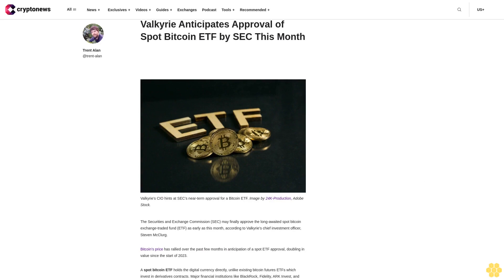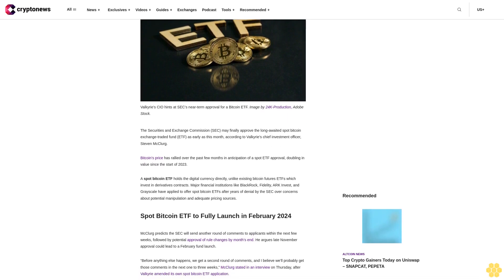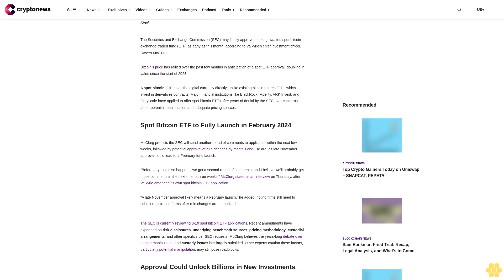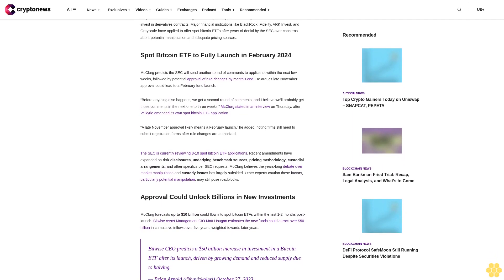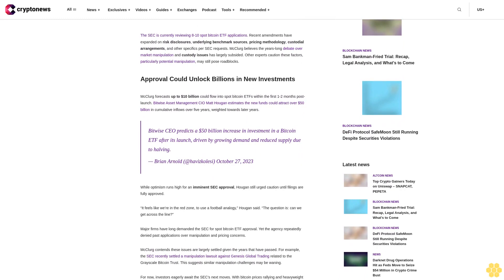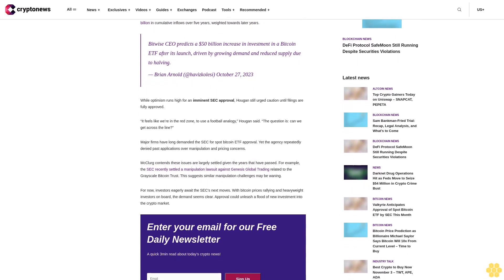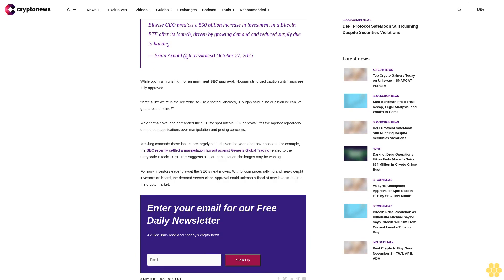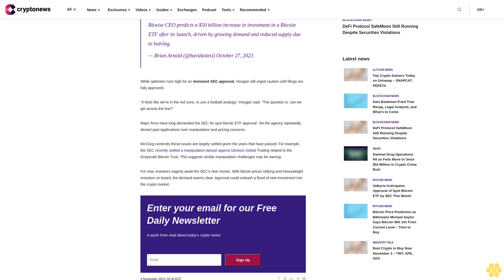Valkyrie Anticipates Approval of Spot Bitcoin ETF by SEC This Month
The Securities and Exchange Commission (SEC) may finally approve the long-awaited spot bitcoin exchange-traded fund (ETF) as early as this month, according to Valkyrie’s chief investment officer, Steven McClurg.

Bitcoin’s price has rallied over the past few months in anticipation of a spot ETF approval, doubling in value since the start of 2023.

A spot bitcoin ETF holds the digital currency directly, unlike existing bitcoin futures ETFs which invest in derivatives contracts. Major financial institutions like BlackRock, Fidelity, ARK Invest, and Grayscale have applied to offer spot bitcoin ETFs after years of denial by the SEC over concerns about potential manipulation and adequate pricing sources.

Spot Bitcoin ETF to Fully Launch in February 2024.

McClurg predicts the SEC will send another round of comments to applicants within the next few weeks, followed by potential approval of rule changes by month’s end. He argues late November approval could lead to a February fund launch.

“Before anything else happens, we get a second round of comments, and I believe we’ll probably get those comments in the next one to three weeks,” McClurg stated in an interview on Thursday, after Valkyrie amended its own spot bitcoin ETF application.

“A late November approval likely means a February launch,” he added, noting firms still need to submit registration forms after rule changes are authorized.

The SEC is currently reviewing 8-10 spot bitcoin ETF applications. Recent amendments have expanded on risk disclosures, underlying benchmark sources, pricing methodology, custodial arrangements, and other specifics per SEC requests. McClurg believes the years-long debate over market manipulation and custody issues has largely subsided. Other experts caution these factors, particularly potential manipulation, may still pose roadblocks.

Approval Could Unlock Billions in New Investments.

McClurg forecasts up to $10 billion could flow into spot bitcoin ETFs within the first 1-2 months post-launch. Bitwise Asset Management CIO Matt Hougan estimates the new funds could attract over $50 billion in cumulative inflows over five years, weighted towards later years.

Bitwise CEO predicts a $50 billion increase in investment in a Bitcoin ETF after its launch, driven by growing demand and reduced supply due to halving.
— Brian Arnold (@havizkolesi) October 27, 2023

While optimism runs high for an imminent SEC approval, Hougan still urged caution until filings are fully approved.

“It feels like we’re in the red zone, to use a football analogy,” Hougan said. “The question is: can we get across the line?”

Major firms have long demanded the SEC for spot bitcoin ETF approval. Yet the agency repeatedly denied past applications over manipulation and pricing concerns.

McClurg contends these issues are largely settled given the years that have passed. For example, the SEC recently settled a manipulation lawsuit against Genesis Global Trading related to the Grayscale Bitcoin Trust. This suggests similar manipulation challenges may be waning.

For now, investors eagerly await the SEC’s next moves. With bitcoin prices rallying and heavyweight investors on board, the demand seems clear. Approval could unleash a flood of new investment into the crypto market.

     A quick 3min read...